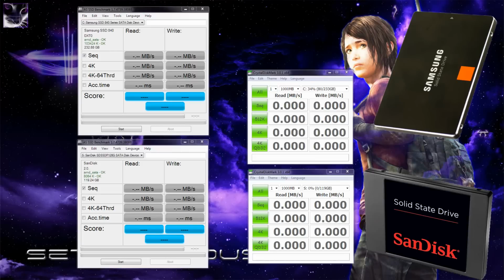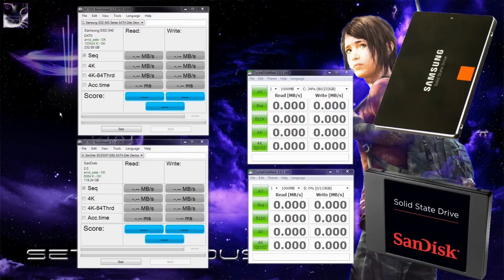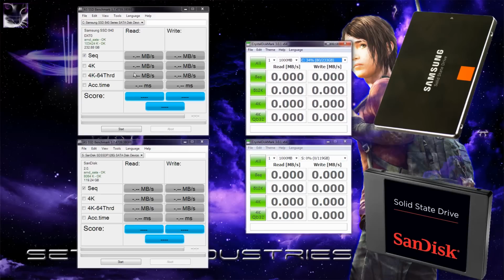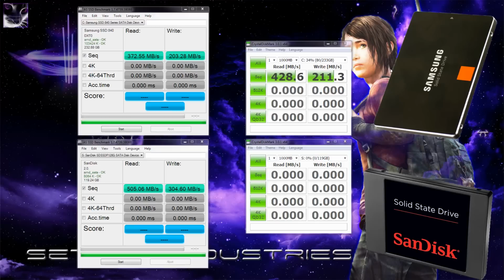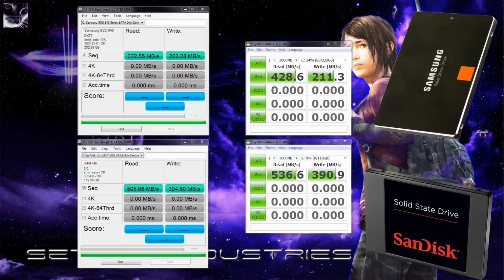Samsung SSD vs SanDisk SSD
Samsung - 250gb 840 Series
SanDisk - 128gb SDSSDP128G